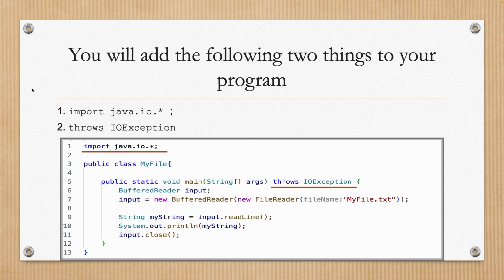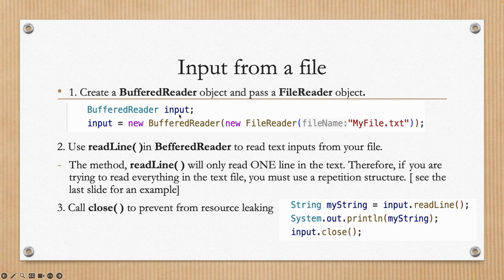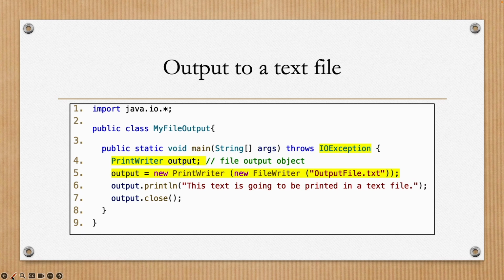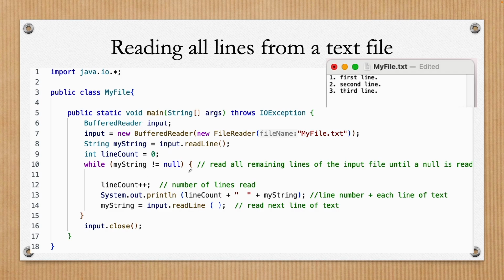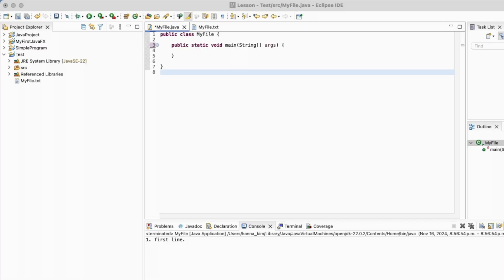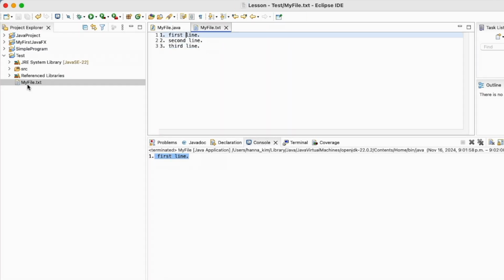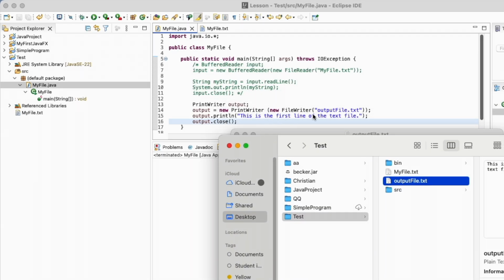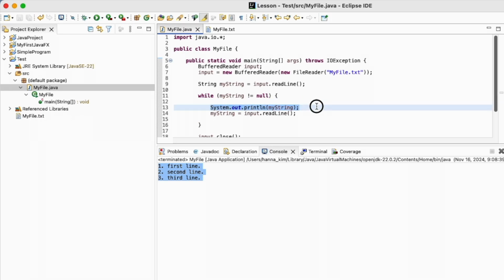Java - Reading a text file&Writing to a text file - ICS3U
In this video, reading a text file and writing to a text file using java.io.*;